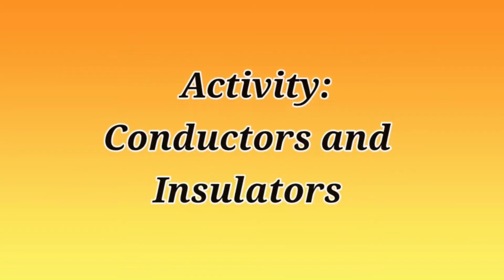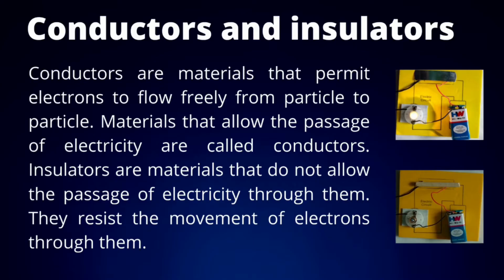Conductor or Insulator - Make your own device to check the conductivity using Laboxd Science kit.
This is class 6 science experiment performed using Laboxd Science kit. Conductors are materials that allow electrons to flow freely through them. Normally metals are good conductors of electricity. Insulators are materials that do not allow the passage of electrons or electricity through them. Using this experiment kit one can check whether the material is a good conductor or electricity or Insulator. This experiment is very informative and helpful for the students because they can clearly understand the difference between conductors and insulators.
To perform the experiment, connect the materials given in the kit as shown in the video. Then use the device to check the conductivity of materials.

Online Education System is taking a new shape, Several Websites are Coming up encouraging Online Education . I personally feel Online Education is going to be the next big change in the Education Sector. Even though Online Education is risk free, Convenient and enriching, Hands on Experience for Science Experiments is a minor flaw of it. So my own company which is in the Science Education market from past 10 years has come up with offline science practical at home. My team and I have made kits for Students from 1-10 ICSE, CBSE and State Syllabus based Experiments which will help your kids to do Science Experiments at Home.